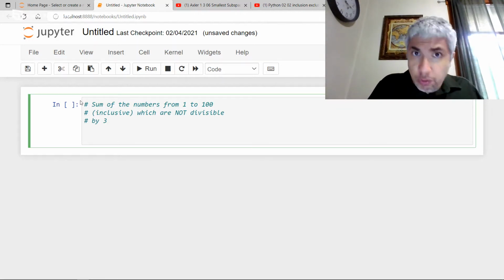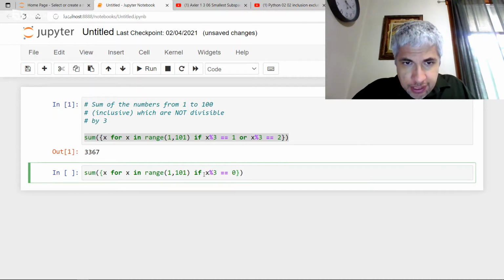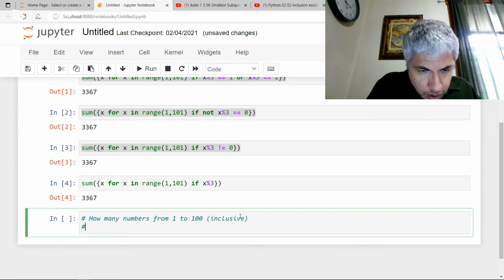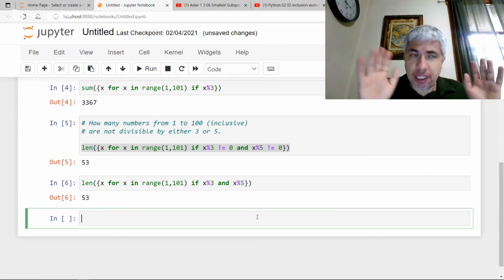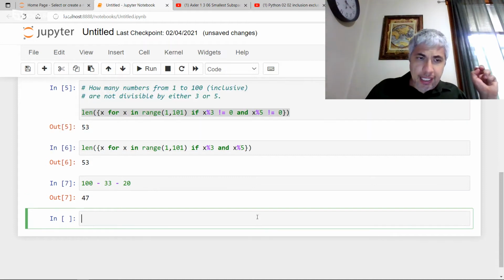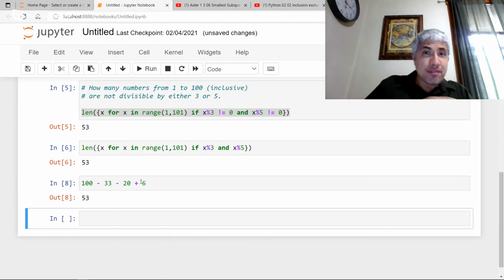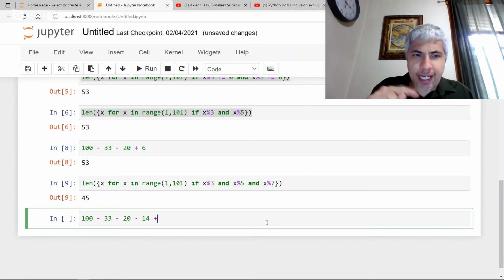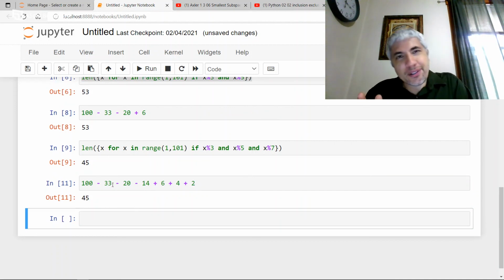Python 02 02 inclusion exclusion